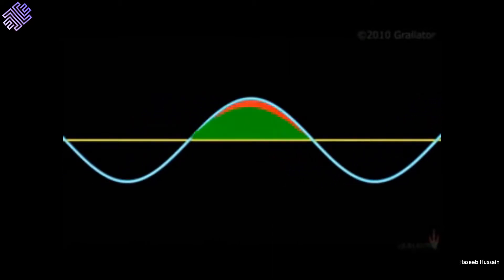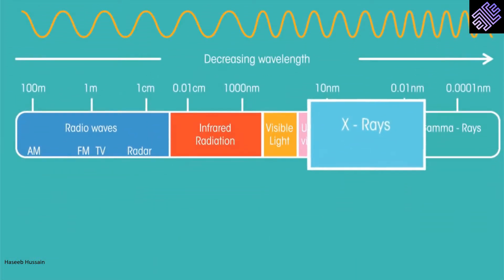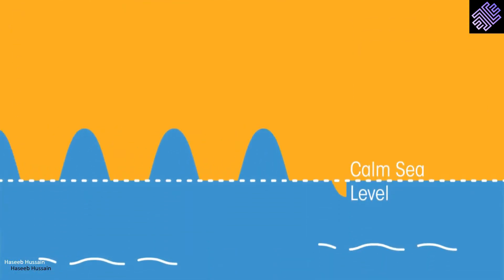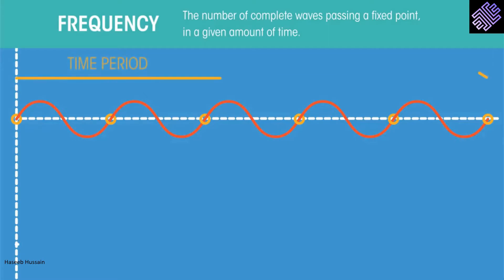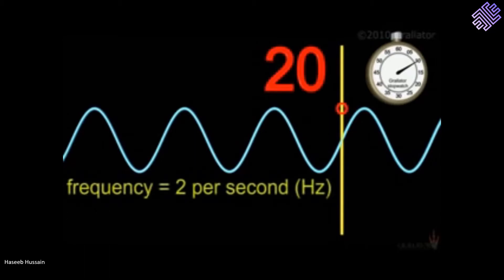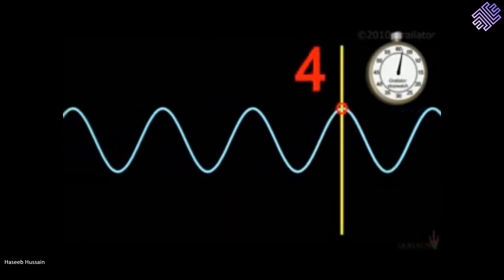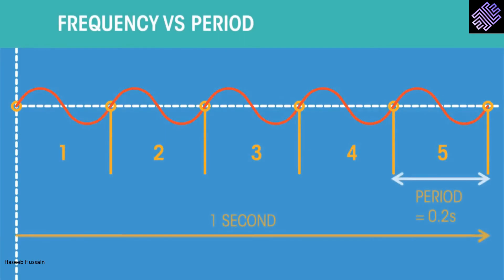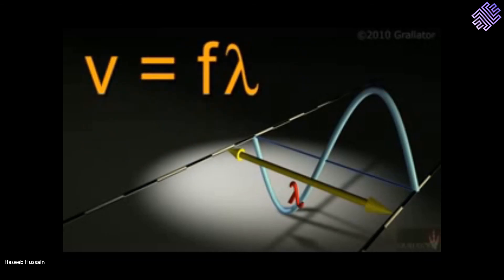Ch 13 Key Terms of Wave Motion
Chapter 13: General Wave Properties
Curriculum: Physics 5054 Cambridge International
Level: O Level
We will start by discussing the terms such as Crest & Trough. First, we will talk about wavelength in comparative terms. We will then talk about its measurement, symbol and trend across the spectrum. Then, we will discuss amplitude. Amplitude apart from representing maximum displacement is also connected to the power of the wave. Next, we will talk about frequency, its formula and SI Units. To understand frequency better we will use different analogies. Finally, we will discuss time period and compare it with frequency of a wave.
All supporting materials: Worksheet, Handout and Marking Scheme are at LabXchange. Class Code:  575180.
00:00 – Crest & Trough
00:30 – Wavelength of a Wave
01:20 – Amplitude of a Wave
02:22 – Frequency of a Wave
04:11 – Time Period of a Wave
04:49 – Frequency Vs Time Period
05:06 – Wave Equation